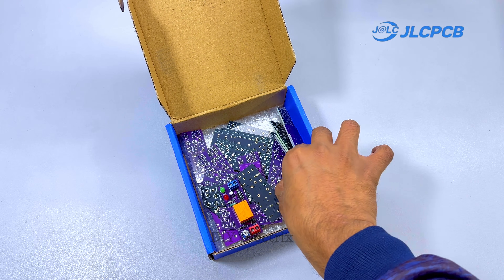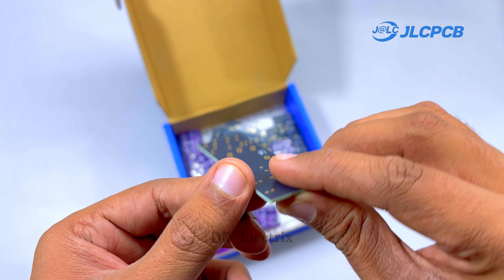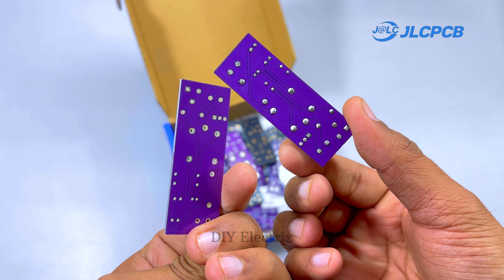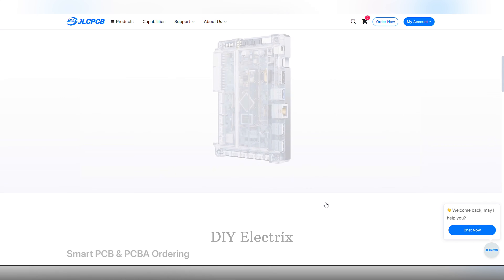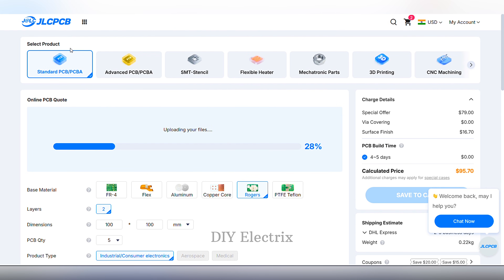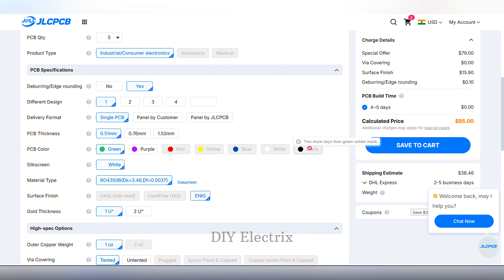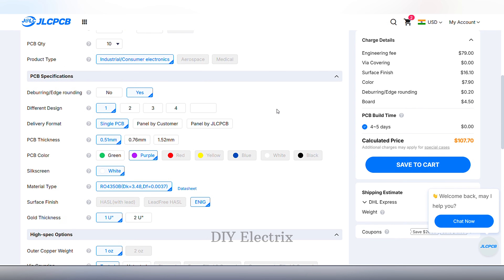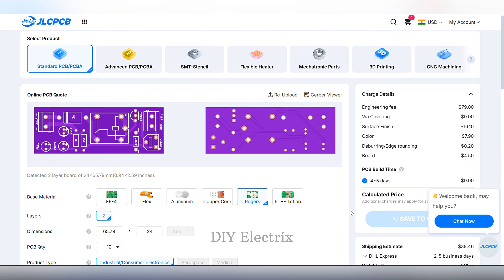How to Make a 12v Battery Charger with Auto Cut-Off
Our Resistor Color Code Calculator app makes it super easy to determine the resistance value of resistors in just a few taps! Whether you’re an electronics hobbyist, student, or professional engineer, this tool is designed to save you time and effort.

how to make 12v auto cut off battery charger circuit
how to make 12v battery charger auto cut off
how to make 12 volt battery charger auto cut off
make a 12v battery charger with auto cut off using ups transformer
how to make a auto cut off battery charger
12v battery charger with auto cut-off circuit diagram
12v battery charger with auto cut off
12v 7ah battery charger circuit with auto cut off
12 volt battery charger auto cut
12 volt battery charger automatic
12 volt battery charging circuit with auto cut off
12 volt battery full charge auto cut
12 volt lithium battery charger auto cut off
12v battery charger circuit with auto cut off malayalam
12v battery charger circuit with auto cut off 555 ic
12v battery charger circuit with auto cut off tamil
12v battery charger circuit with auto cut off without relay
12v battery charger auto cut off circuit sinhala
12v battery charger automatic
12v battery charger
12v battery charger kaise banaye
12v battery charger sinhala
12v battery charger circuit with auto cut off
12v battery charger repair
12v battery charging module
12v battery charger making at home
12v battery charging indicator
12v battery charge kaise kare
12v battery charger indicator
12v battery charger solar panel
12v battery charging level indicator circuit
12v battery charger price
12v battery charger tamil
12v battery charger with full charge indicator
12v battery charger with led indicator
12v battery charger without transformer
12v battery charger with transformer
12v battery charger with auto cut-off circuit diagram
12v battery charger with capacitor
12v battery charger with auto cut off
12v battery charger with overcharge protection
12 volt battery charger with transformer
car battery charger and air pump
12v battery with charger
car battery charger with inverter
12 volt battery charger with indicator
12 volt battery charger with inverter